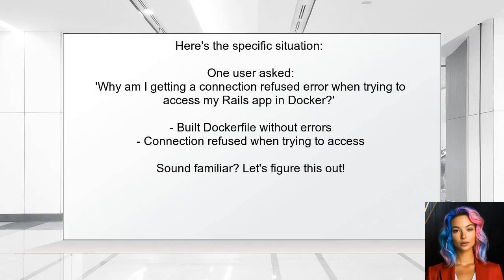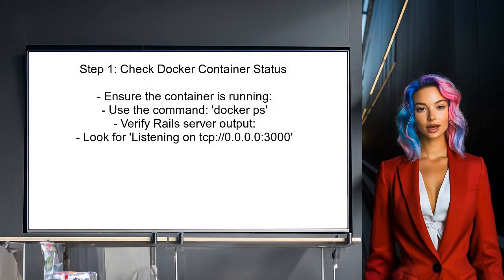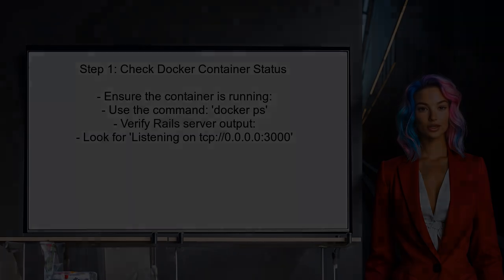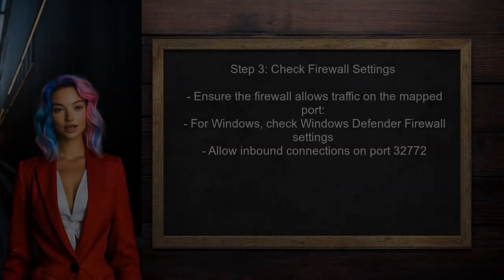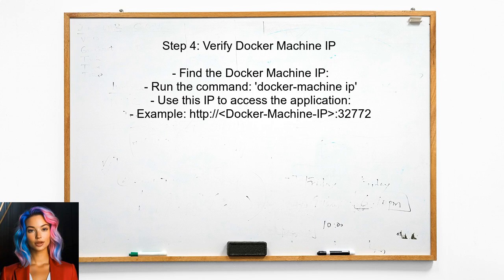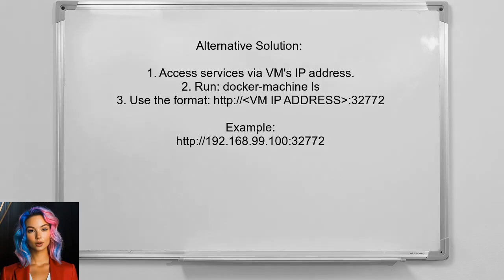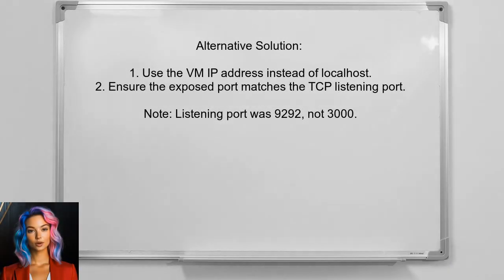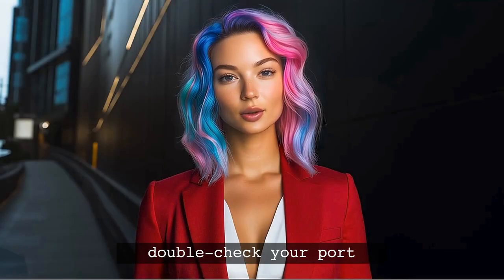Fixing ERR_CONNECTION_REFUSED Error in Docker Containers: A Step-by-Step Guide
In this video, we’ll tackle one of the most common issues faced by developers working with Docker containers: the ERR_CONNECTION_REFUSED error. Whether you're a seasoned pro or just starting out, this step-by-step guide will help you understand the root causes of this frustrating problem and provide you with practical solutions to get your containers up and running smoothly. Join us as we dive into troubleshooting techniques and best practices to ensure seamless connectivity in your Docker environment.

Today's Topic: Fixing ERR_CONNECTION_REFUSED Error in Docker Containers: A Step-by-Step Guide

Related to: err_connection_refused, docker, dockercontainers, fixerr_connection_refused, troubleshootingdocker, dockererror, dockernetworking, step-by-stepguide,